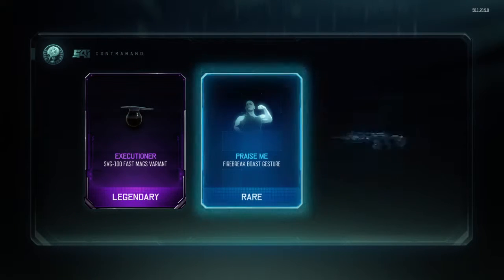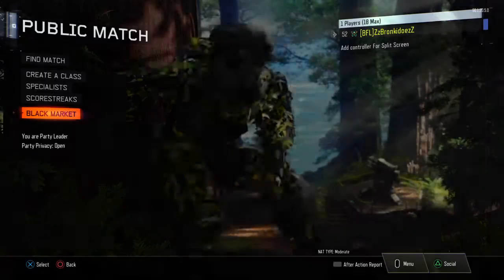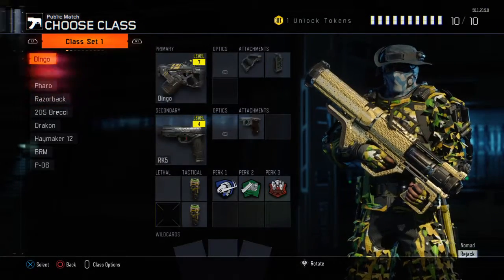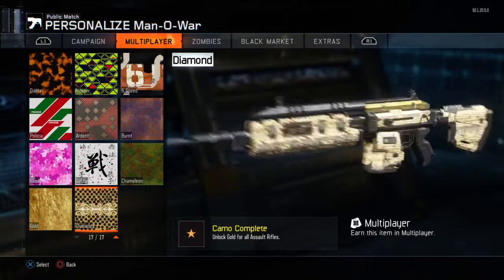Rare supply drop opening x1 (bo3)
Hahaha!